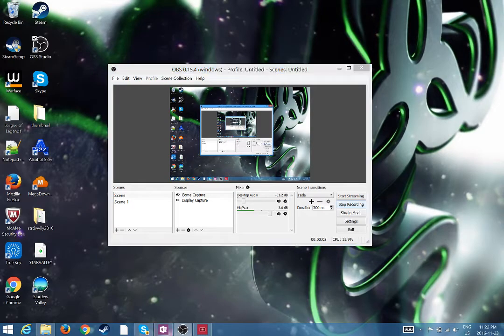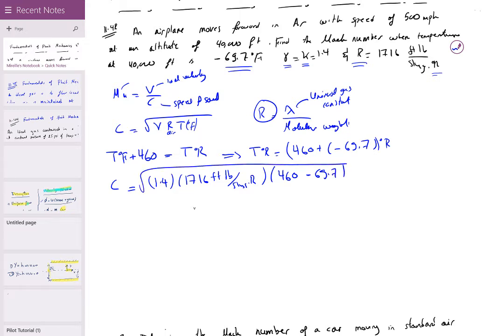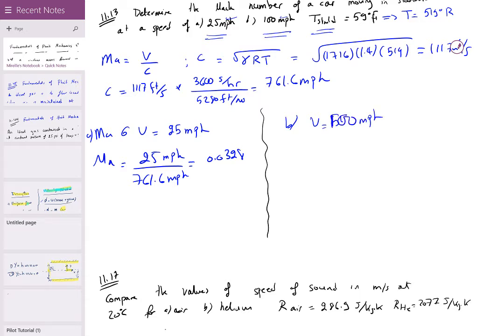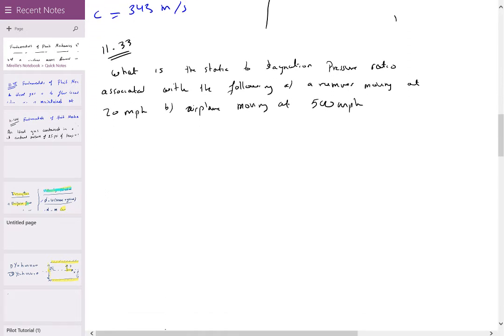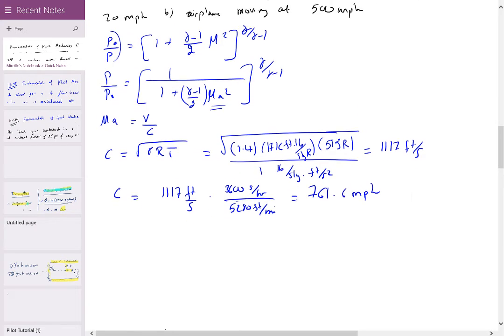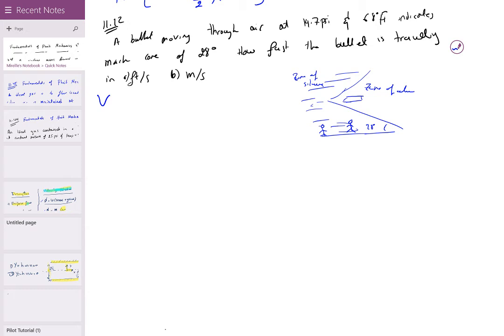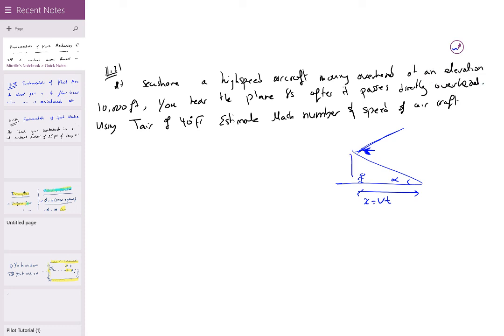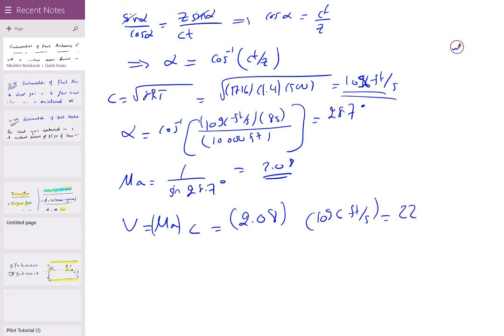mech361afd-compressible flow direct substitution 1